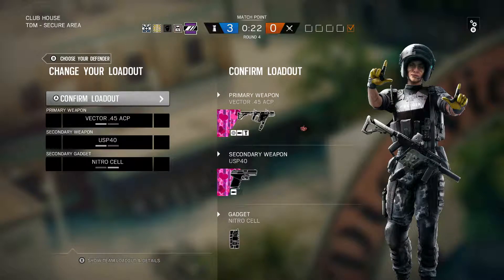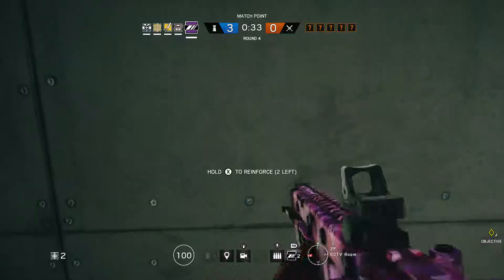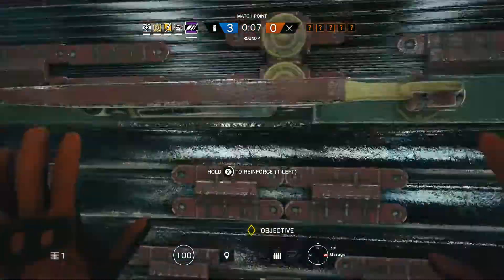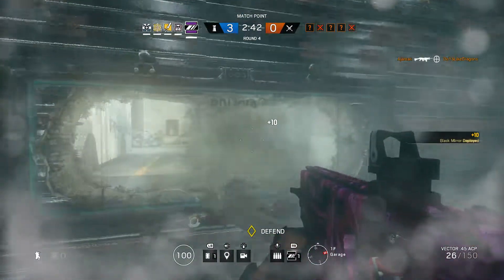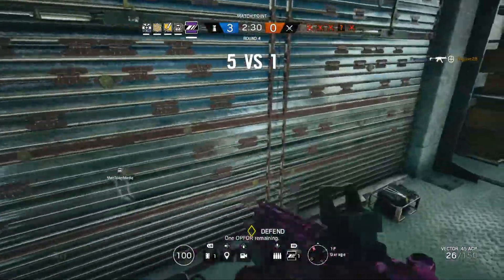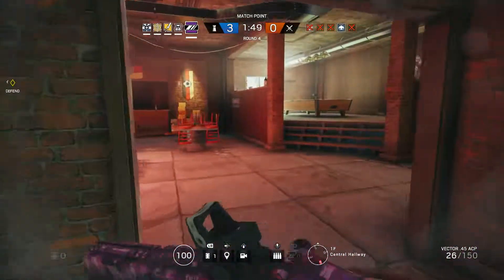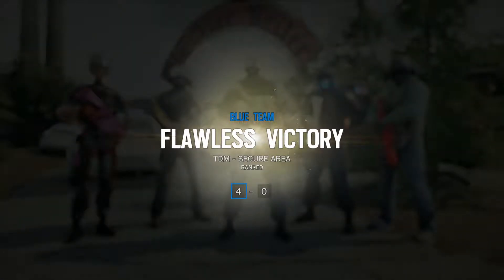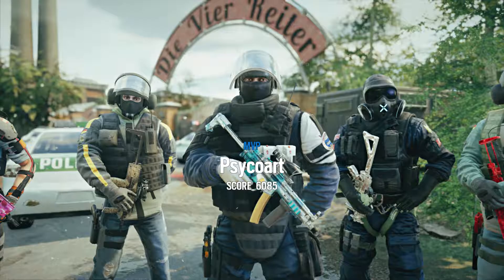Rainbow Six Siege - Enemy team defeated themselves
Odd.